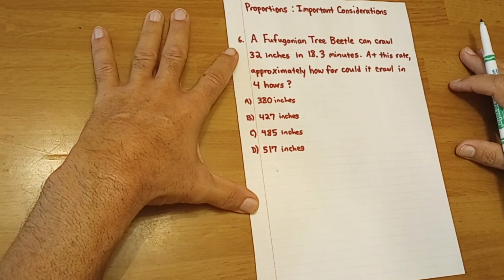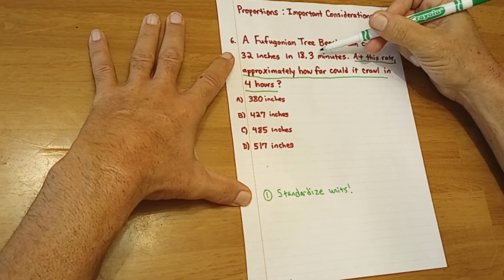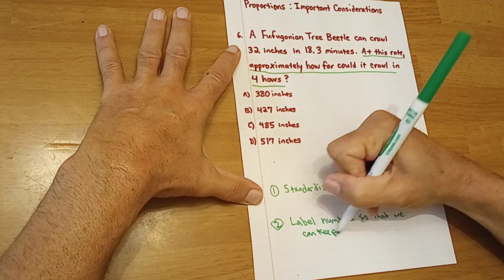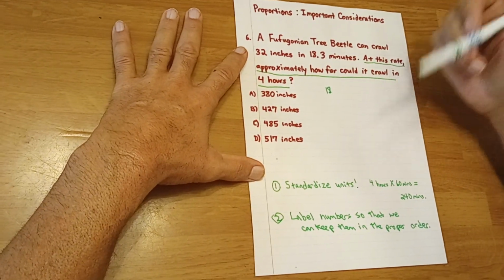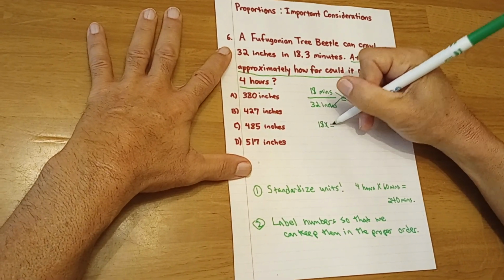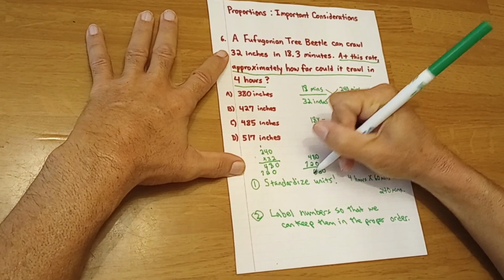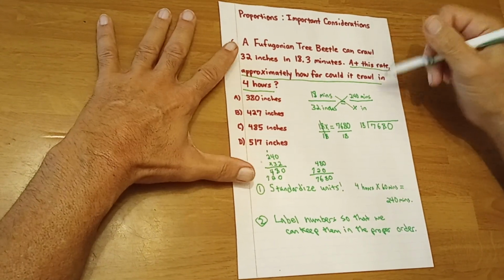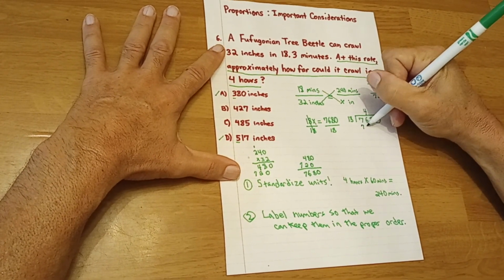Proportions: Important Considerations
This video considers important things to keep in mind when doing proportions.